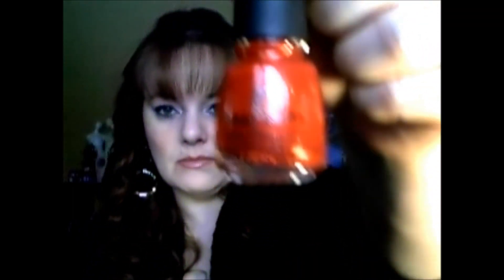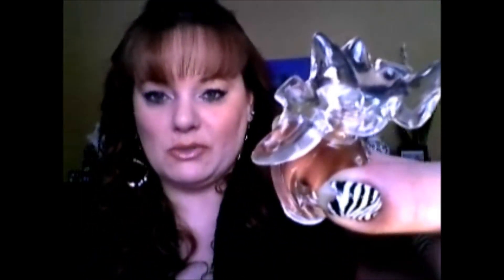My first Luxebox from Loosebutton! February Luxebox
Please use my link to sign up! :)

I purchased this with my own money.
Available in monthly $12, Quarterly $36 or Yearly $120

There is a bit of a waiting list right now but you can sign up to be notified when spots become available.

Learn How To Create Your Own Course